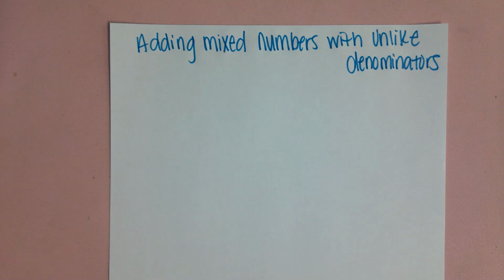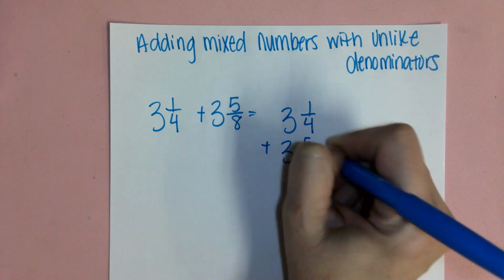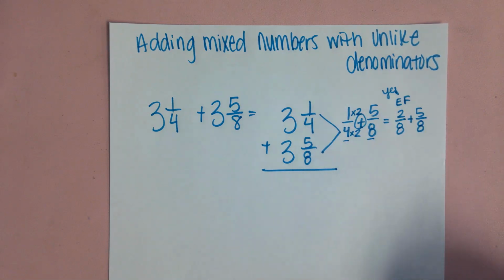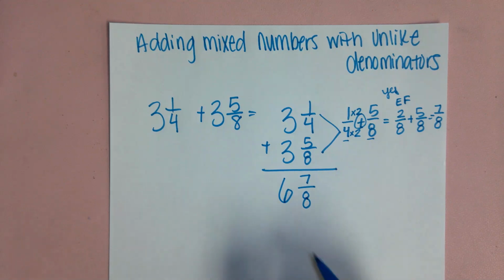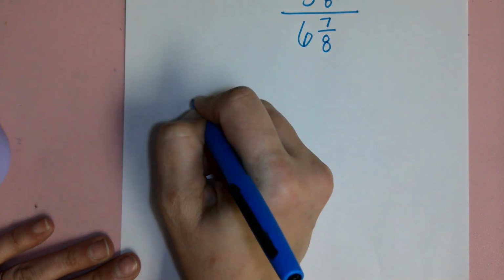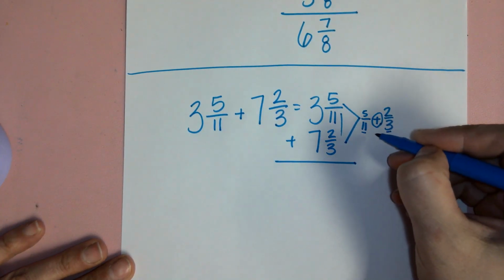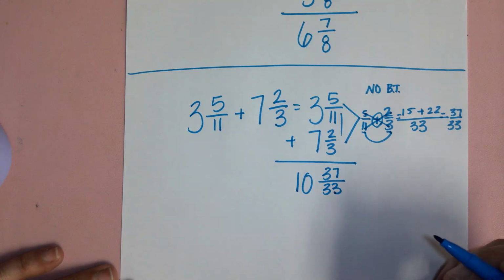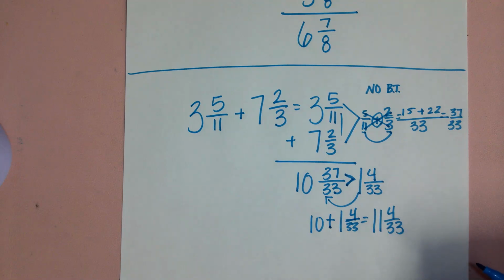Adding Mixed Numbers with Unlike Denominators